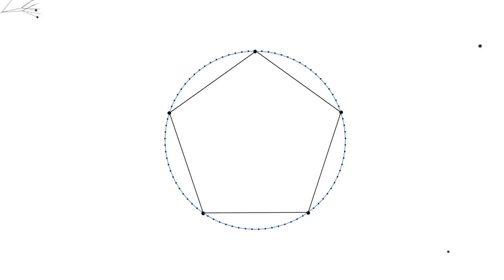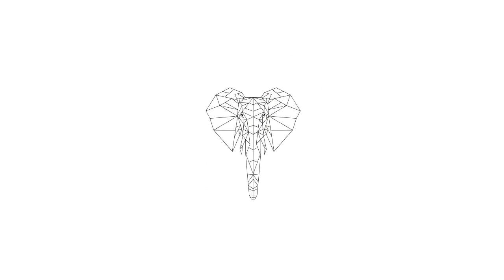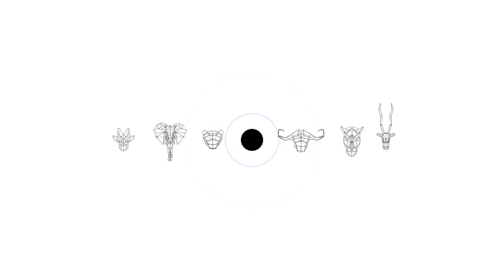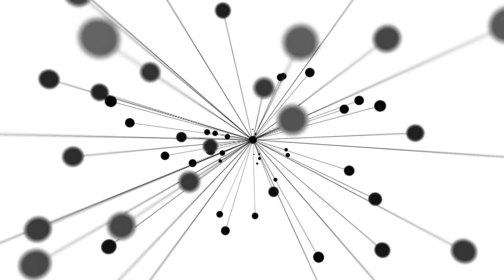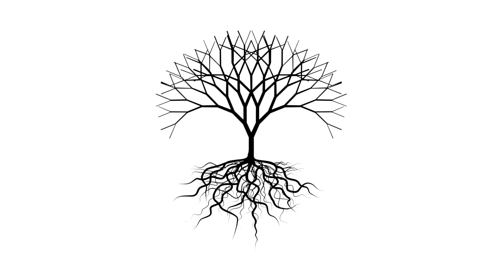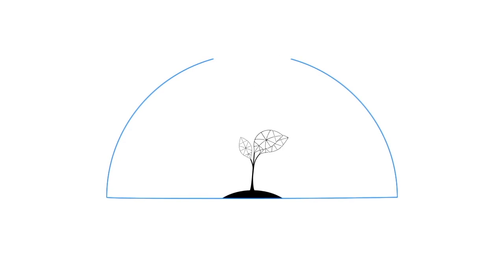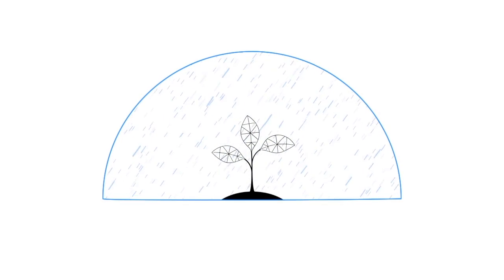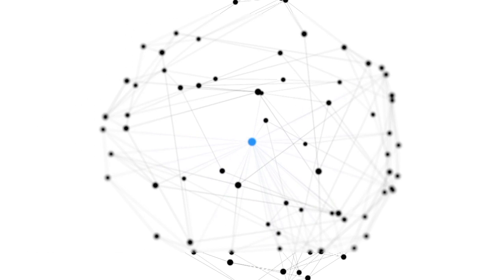A Symphony of Perfect Occurrence - Londolozi TV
In nature we watch the intelligence of life at play. Every interaction is part of a divine harmony, like a wild flower attracting a bee to spread its essence, while sweetening the bee’s life at the same time.

There is a symphony of perfect occurrence that holds and unfolds within the natural world. Invisible cords pulling each wondrous organism towards the next.  Wonder has a way of perpetuating itself through life forms; everything is connected. And this is our wonder.

To visit Londolozi is to embark on a wild adventure where every activity unlocks opportunity; every experience is laced with African stars and every memory connects the echo of a lion’s roar to the romance of a campfire.

When you stay at Londolozi, you unlock the essence of what it means to be the protector of all living things; you form part of an interlinked web that helps develop an economy, creates work for two hundred and seventy people, who in turn, support over two thousand seven hundred dependents. Your visit assists local businesses and community projects. It delivers world-class digital education to rural school children.

By living your adventure an entire game reserve is cared for, wildlife is protected and natural ecosystems and rivers are restored. Your stay enables us to preserve the ancient art of tracking, pioneer emotional literacy, practice ubuntu and maintain a greater harmony for humanity.

By choosing Londolozi you become a humble strand in the hope of creating a place where love, humanity and the natural world in balance…

…can once again be our home.